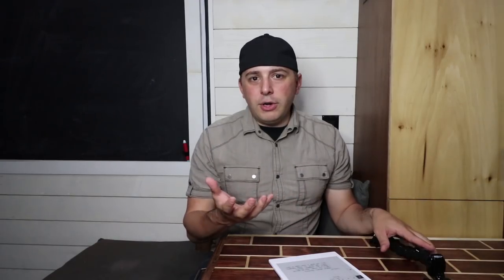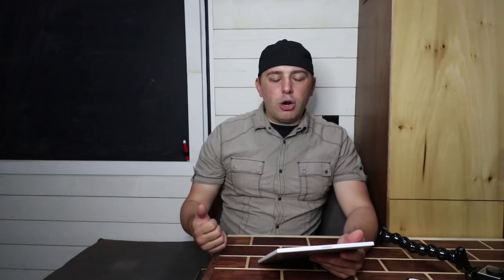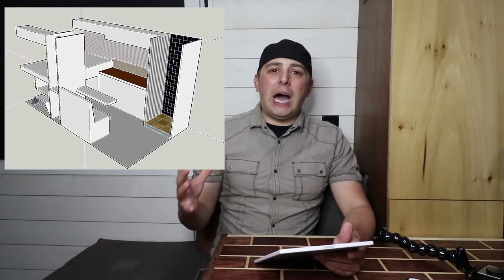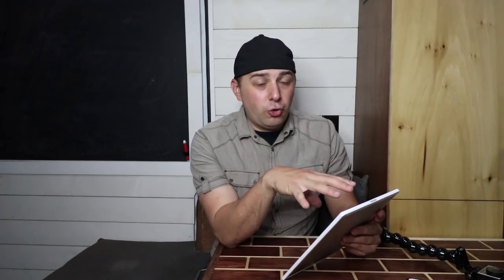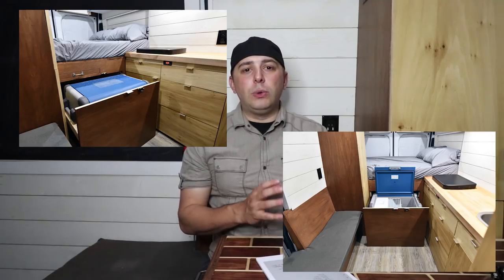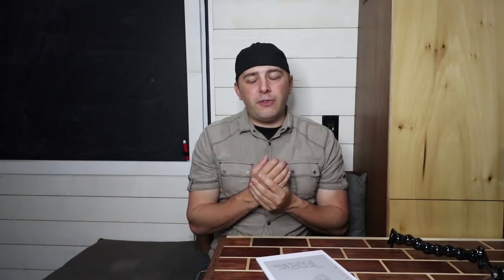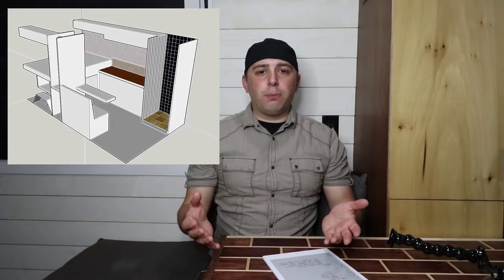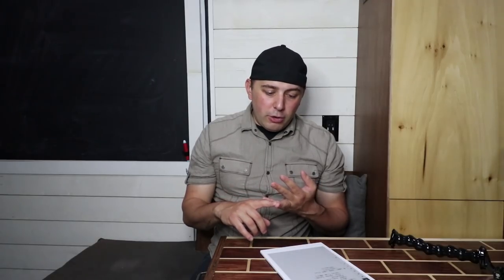Van Build Tutorial: Phase 1 - How to Convert a Van to Camper / Tiny Home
Phase 1 of 5:
Ever wanted to build your own Tiny home on wheels, or a adventure van for weekend getaways? Hopefully watching these 5 build phases videos will help. In this first video you will see how I go about how I chose my van to convert and plan out and design the rest of my van conversion process.

          VanLife: @ghost.van
          Woodworking: @ghost.builds
          Comedy/Personal: @jarrodtocci

Big Battery(dot)com:
Code: TOCCI10